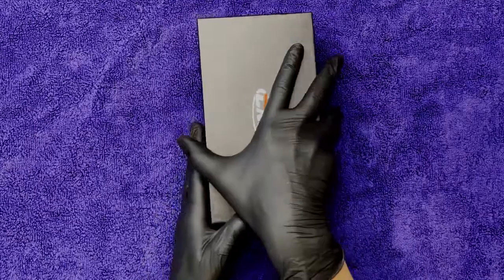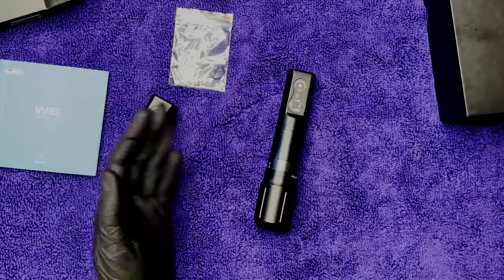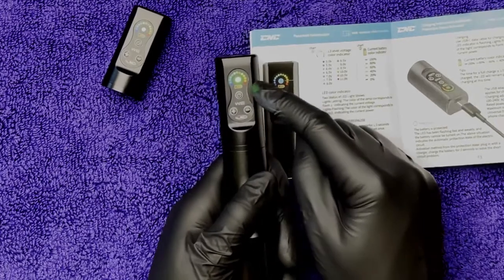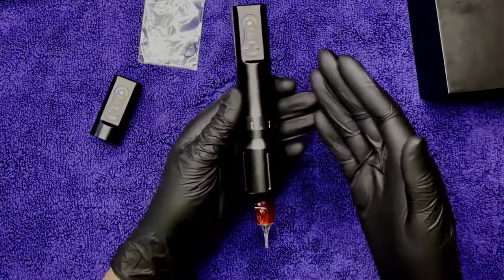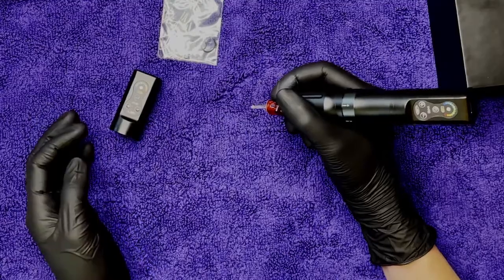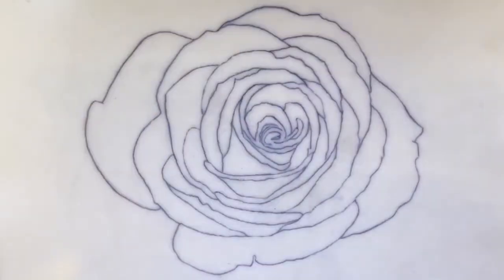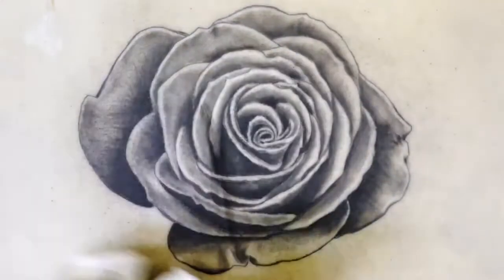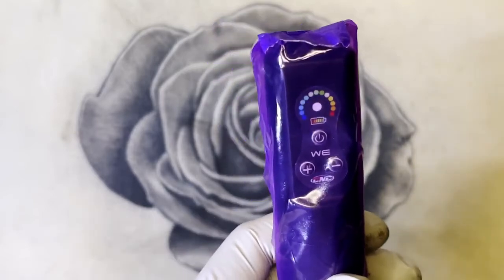👀CNC WE Unboxing and Initial Review👀 Best Wireless Tattoo Kit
This Video From The Tattoo Artist@Floaty Lady Tattoo

In this video, Floaty Lady unboxes the CNC WE and tests it out tattooing a black and grey rose onto a piece of ReelSkin. This is the one folks, the wireless tattoo pen I've been looking for since I started this tattoo journey. I highly recommend this pen and starter kit to get your tattoo career going wireless.

If you are interested in learning more about the WE I will provide you the link to the product page right here

Want to learn how to wrap your CNC WE? Watch this video.